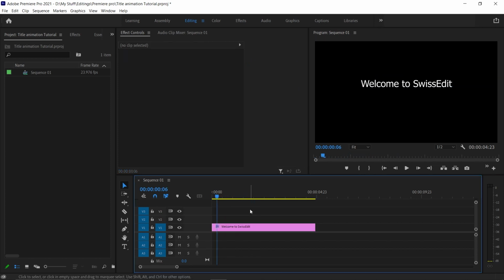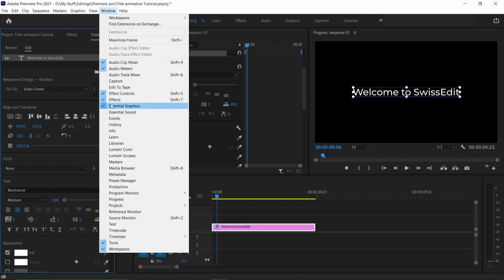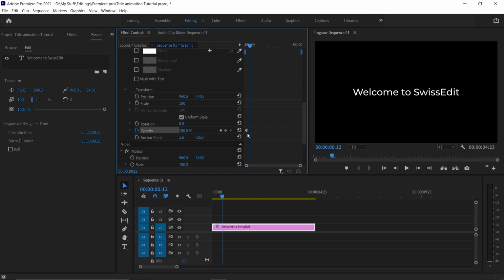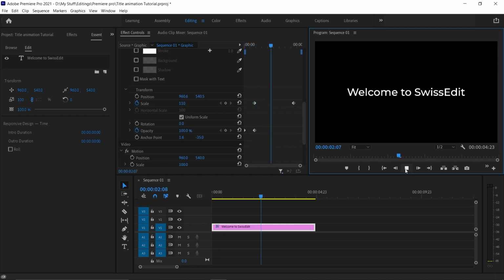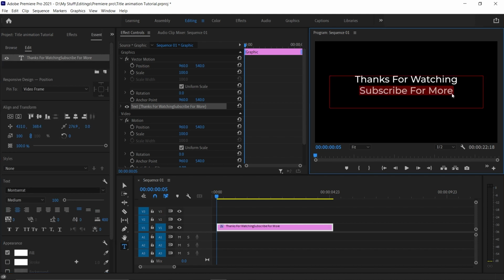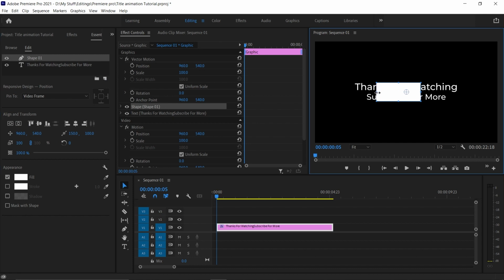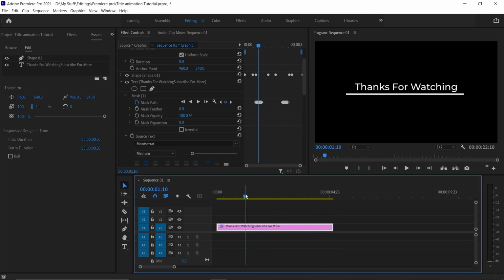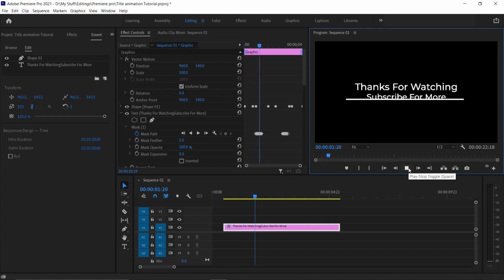Text Animation Tutorial, How to Animate Text in Premiere Pro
Topic : In this tutorial, I'm gonna show you How to Animate titles in premiere pro.

Program Used : Adobe Premiere Pro
Music in Video : mixkit-pop-05-695
                             mixkit-mada-608
                             mixkit-complicated-281